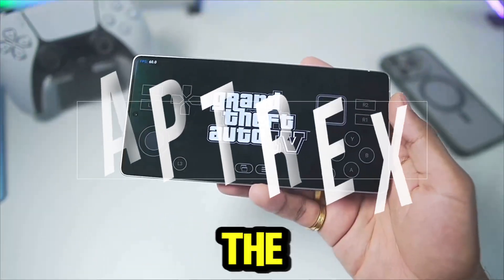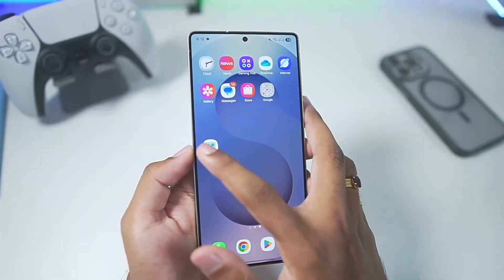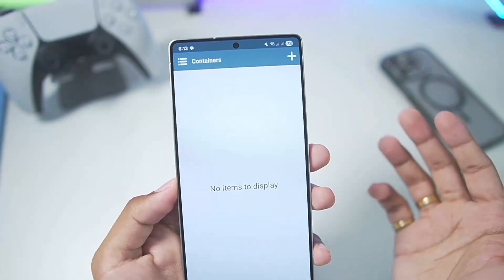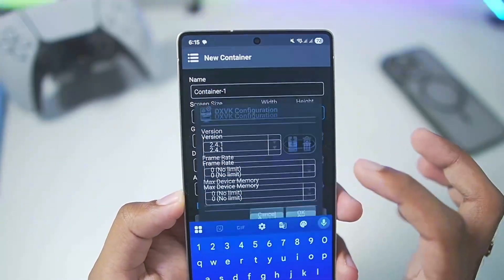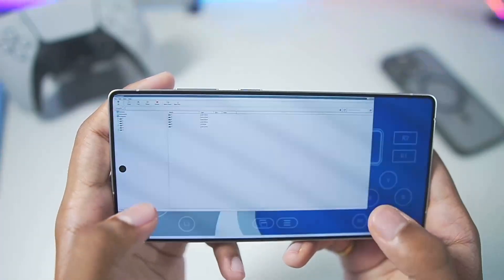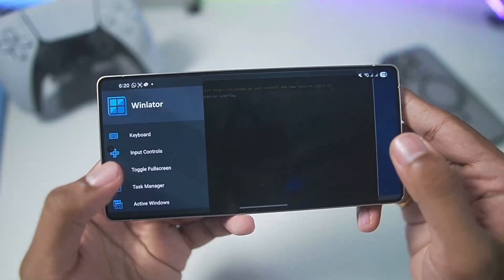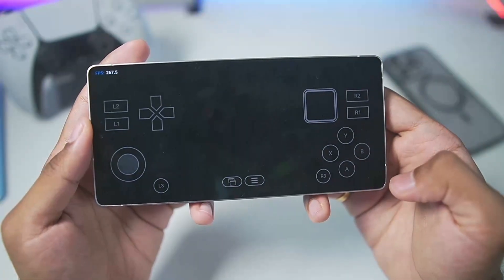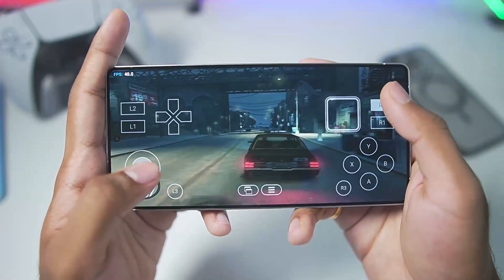NEW 🔥 WINLATOR ANDROID V11 - SETUP/WHAT'S NEW?/GAMEPLAY | BEST WINDOWS EMULATOR?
• Winlator 11
• Winlator Setup